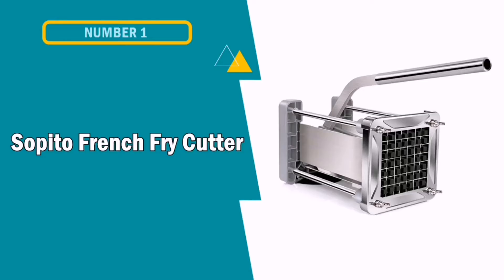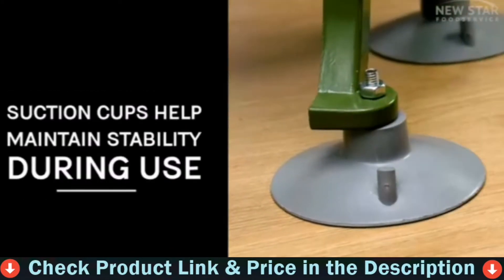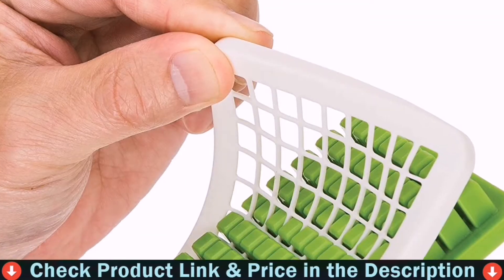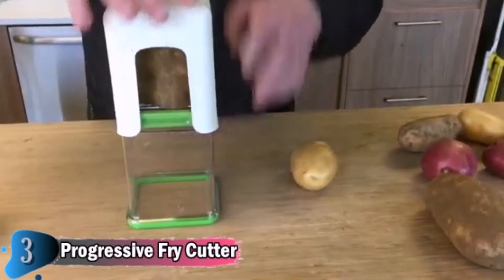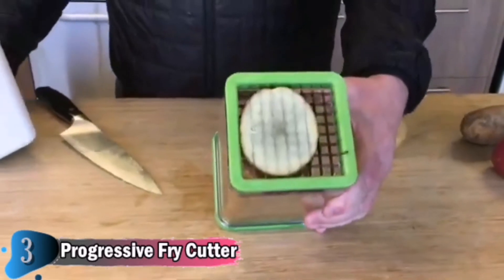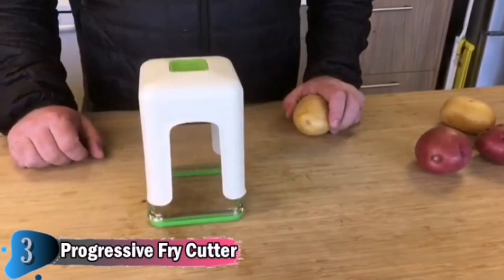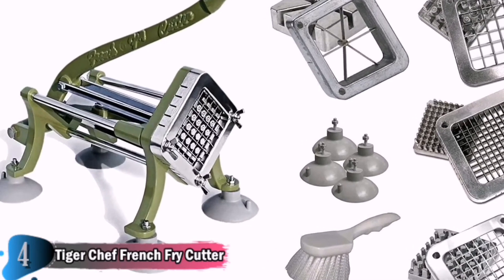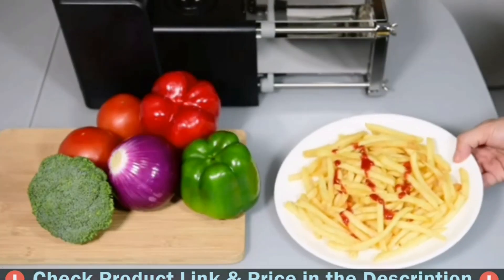🔥 Best French Fry Cutter in 2024-2025 ☑️UPDATED LIST☑️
Are you Searching for best french fry cutter 2025? If you want to buy best french fry cutter for fries, we think this list will be very helpful to you.

All above  Best French Fry Cutter links are Applicable (Paid Link) in USA, UK & Canada
In this best french fry cutter reviews, We have selected the best french fry cutter for the money. Our team analyzes lots of top best french fry cutter for restaurant and expert's suggestions to make the best budget french fry cutter. We update our top best potato cutter list in regular basis, so If you choose from our picks, than you can be rest assured that you are buying the ultimate potato cutter for french fries on the market available.